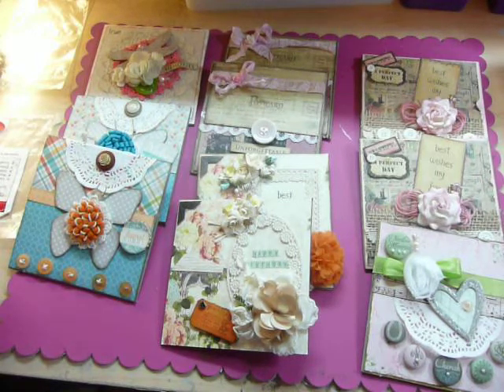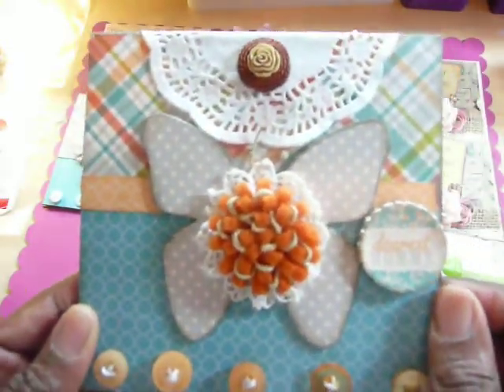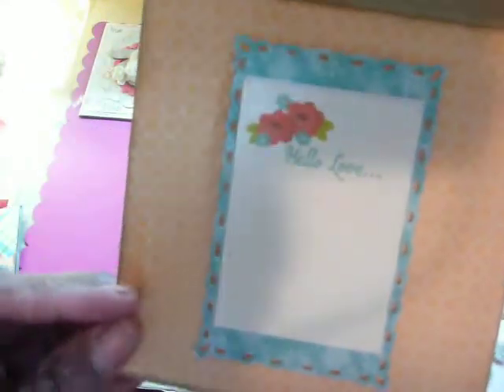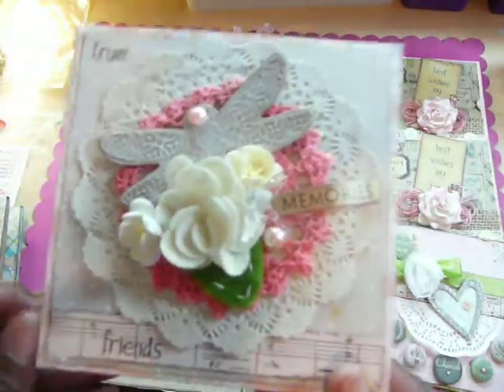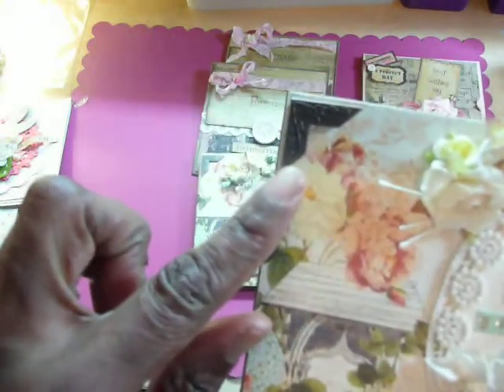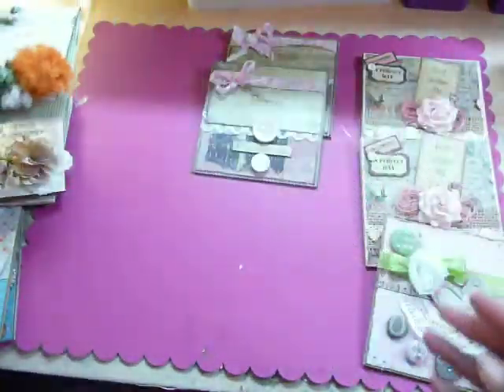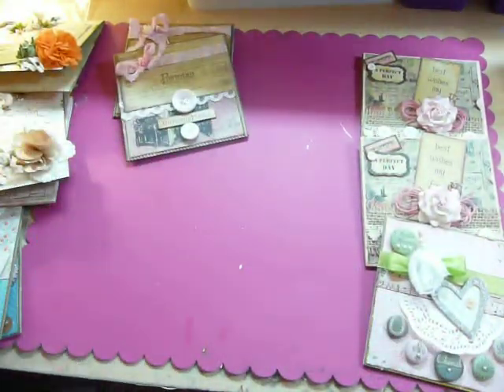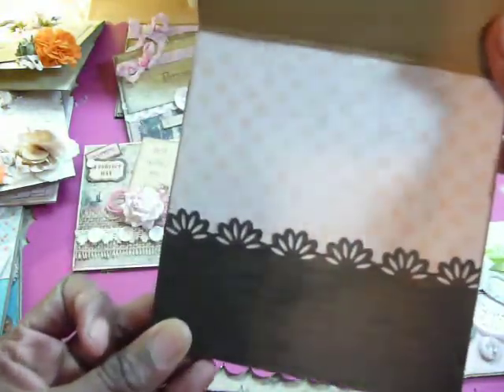Cards I made at my Crop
Hi ladies.  It's glad to be back.  On Saturday morning I made these cards.  I used several 6X6 paper pads and some embellishments from my stash and from swaps.  Enjoy!